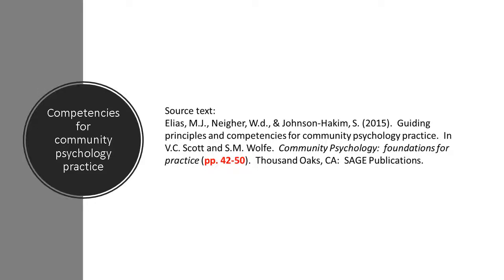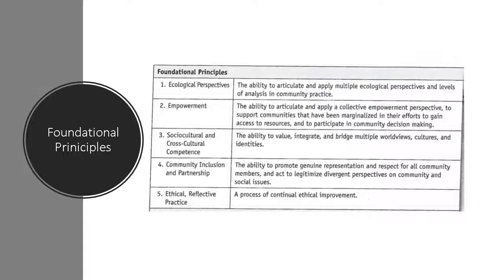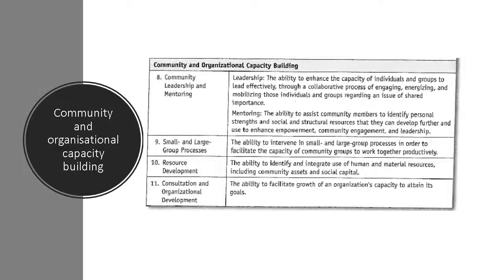Lecture 2c Competencies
The 18 Competencies that identifies community psychology practice are discussed in this narrated Powerpoint.